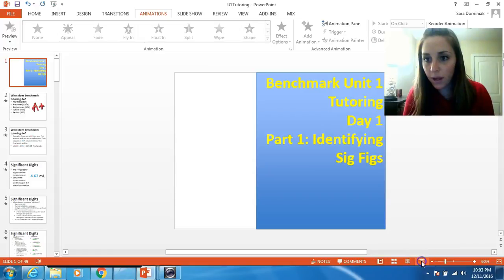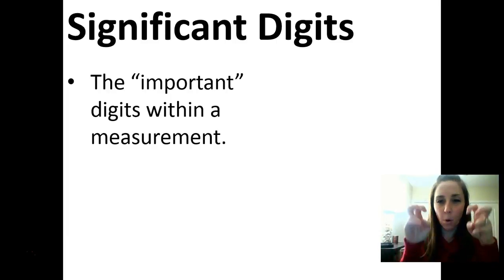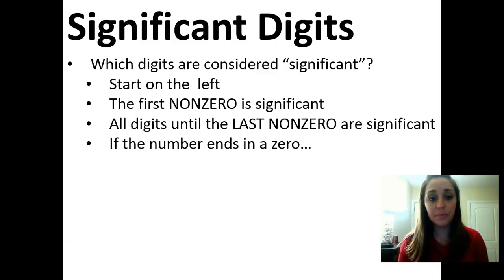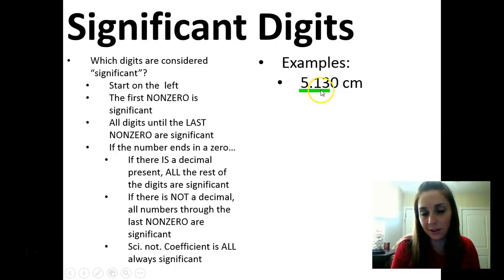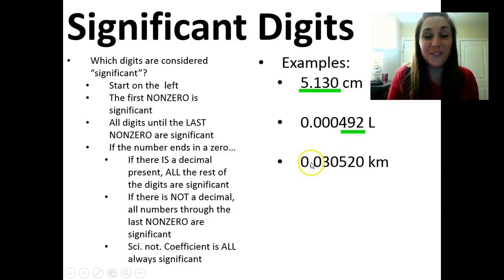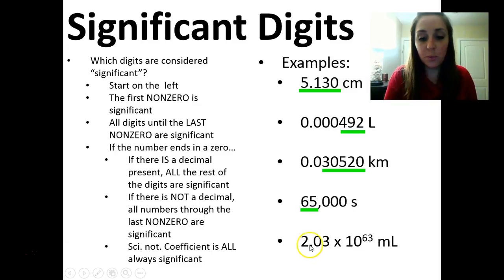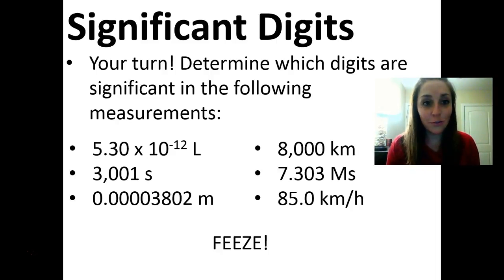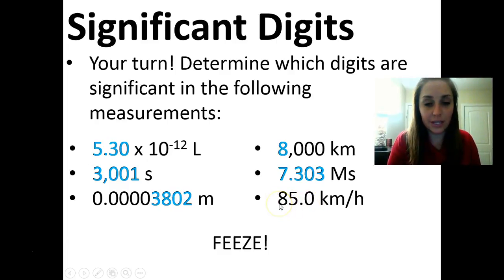U1TutoringD1P1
Academic Chemistry Unit 1 Benchmark Tutoring.
How to identify which digits are significant in a measurement.
Significant digits, significant figures, sig figs, etc.